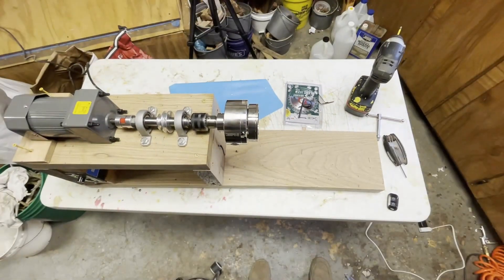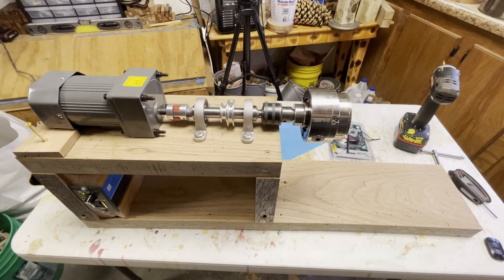Make your own slow speed turner to finish wood turning projects.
Make a portable slow speed turner to finish wood turning projects.

Motor with gear reduction

Chuck reversing adapter